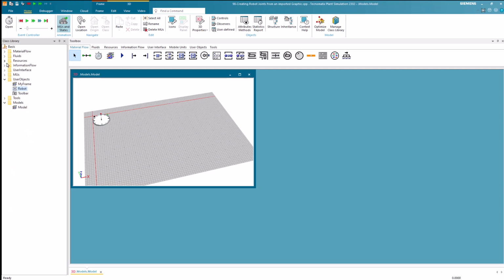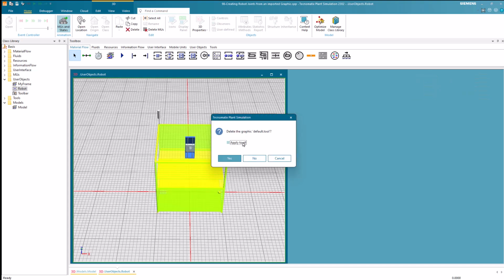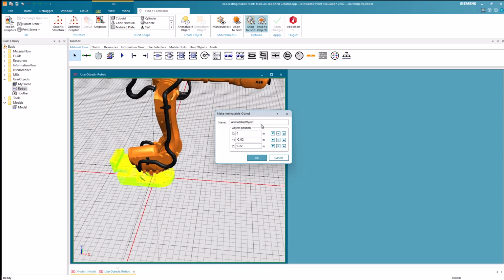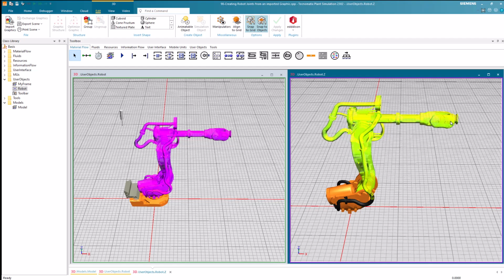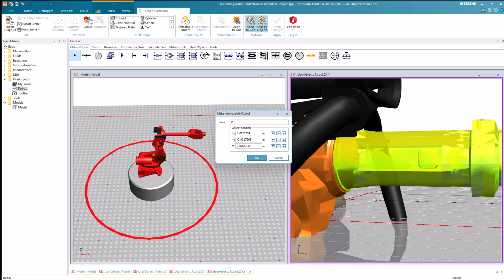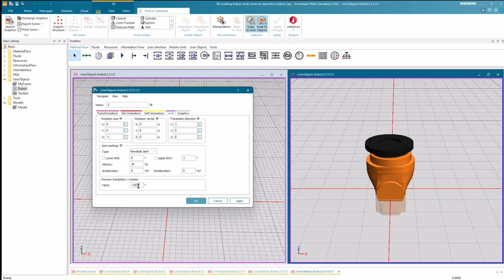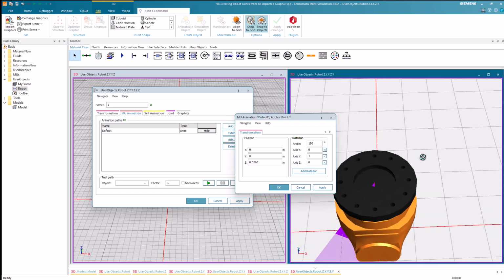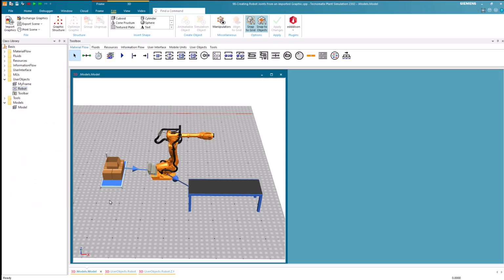Plant Simulation 27 - creating robot joints from graphics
Welcome to our in-depth tutorial on creating robot joints from imported graphics in Plant Simulation. In this video, we'll guide you through the detailed process of setting up joints for a custom robot using pre-existing graphics.

We begin by exploring the various methods for creating a robot, opting to utilize pre-existing JT or S3D files for their graphical structures. We demonstrate how to import these files and prepare them for joint creation, highlighting the differences between JT and S3D files and their implications on kinematization.

Throughout the tutorial, we tackle challenges such as ungrouping graphics to access individual joints, positioning crosshairs for accurate joint placement, and configuring joint properties such as rotation axis and velocity.

We delve into the intricacies of aligning joints with supported configurations in Plant Simulation, illustrating the importance of understanding joint configurations for seamless integration into simulation models.

Furthermore, we showcase the process of adding animation paths for parts on joints, ensuring smooth animations and realistic movement within the simulation.

By the end of the video, you'll have a comprehensive understanding of how to create robot joints from imported graphics, enabling you to customize and optimize your simulation models for various applications.

For those interested in further exploration, like creating Pick and Place Poses, we recommend checking out our video on Poses and Pick and Place operations, where we demonstrate how to utilize these custom robots in practical simulation scenarios.

If you have any questions about the video's content, we encourage you to post them in the Plant Simulation User Forum (Tecnomatix Plant Simulation). Not only can others benefit from the answers, but you may also find that your question has already been addressed there

0:00 - Intro
0:25 - Setting up the Model
0:46 - .jt and .s3d Files
2:05 - Importing a .jt File
3:32 - Preparing the Robot for Joint Creation
4:30 - Creating Joints
8:32 - Aligning Joints with supported Configurations
14:30 - Adding Animation Path
15:12 - Adding last Joint as Animation Object
15:30 - Comparing Structures of the created Robot with the Comau Robot
16:24 - Last fine tunings
17:21 - Setting up a Model with the Robot
18:21 - Exporting the Robot
18:37 - Outro